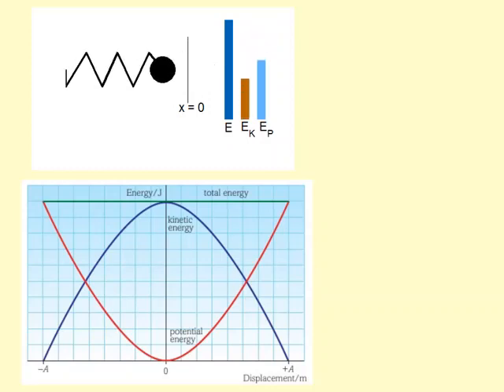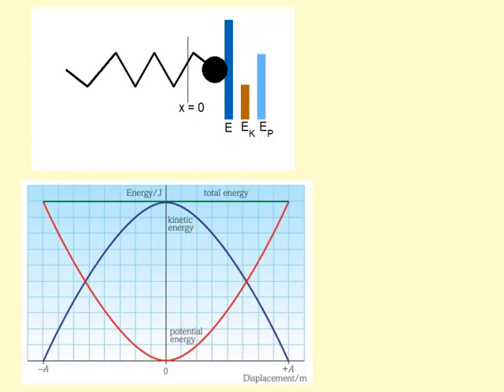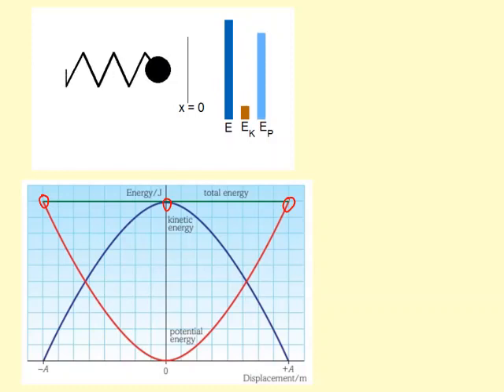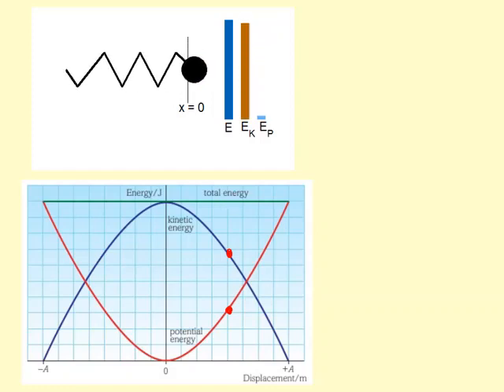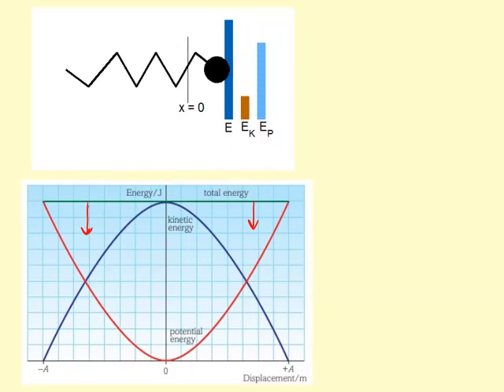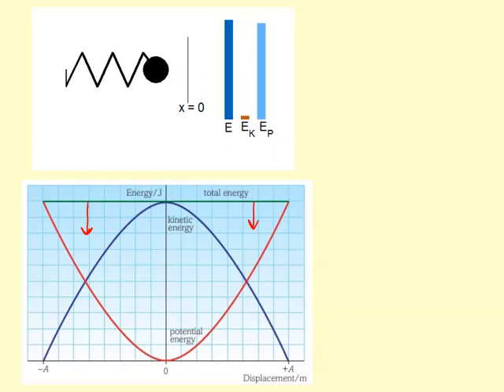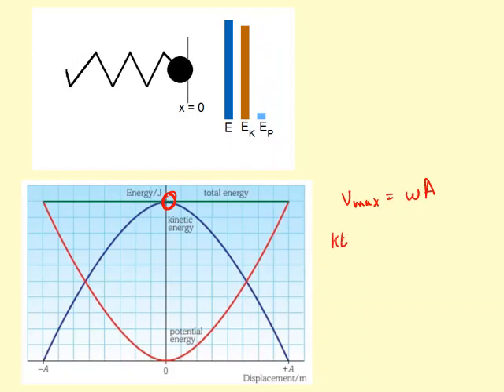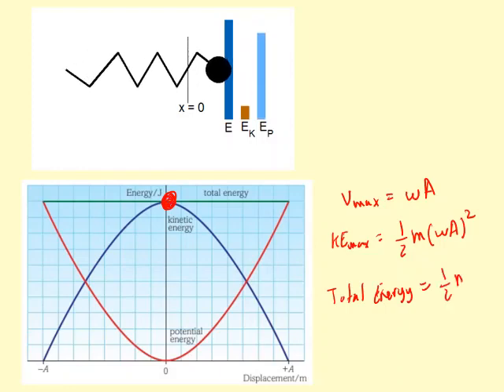(old) Energy Mass spring